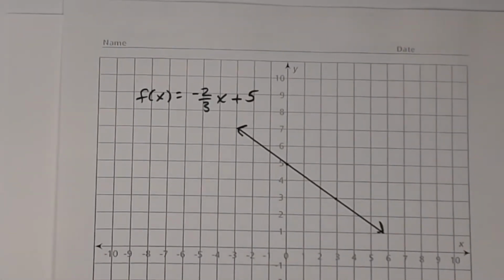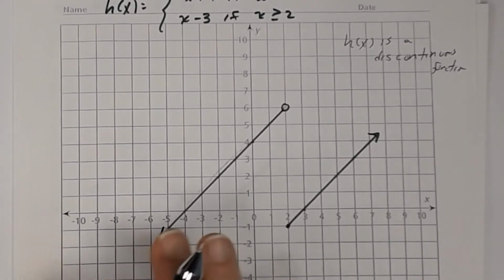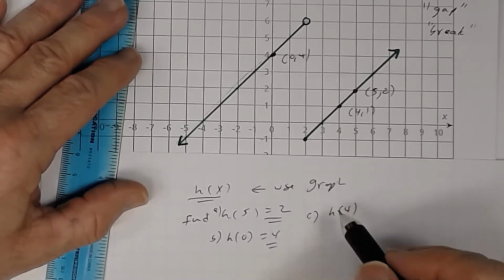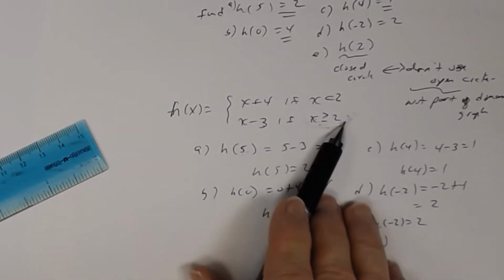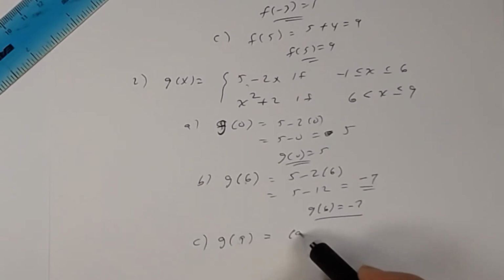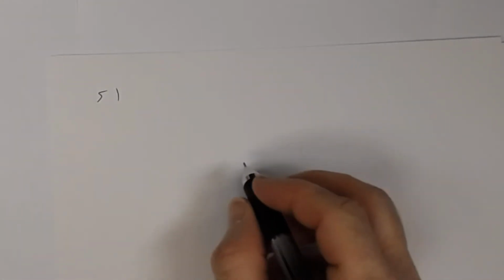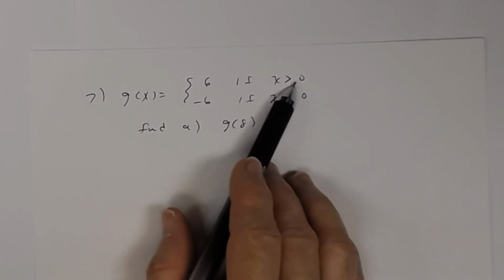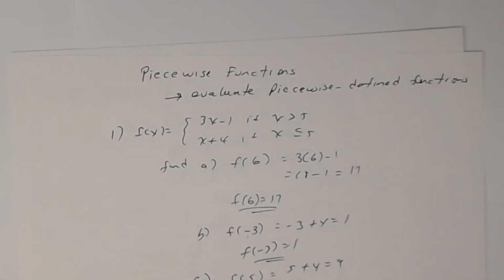Evaluating Piecewise-Defined Functions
This lesson focuses on Topic 16 Part A.  Evaluating piecewise-defined functions.